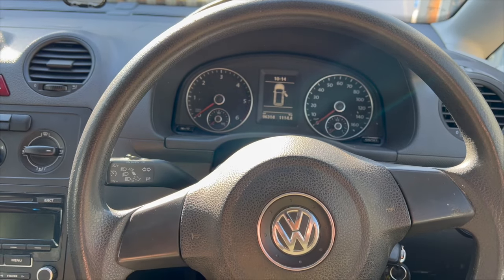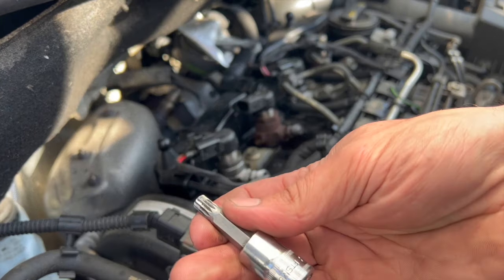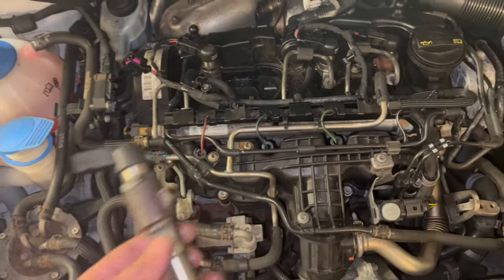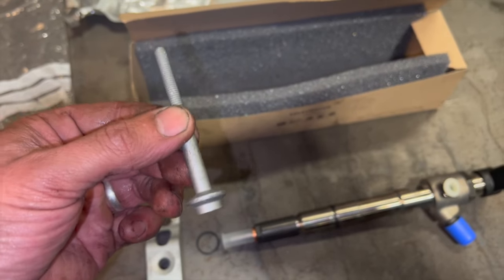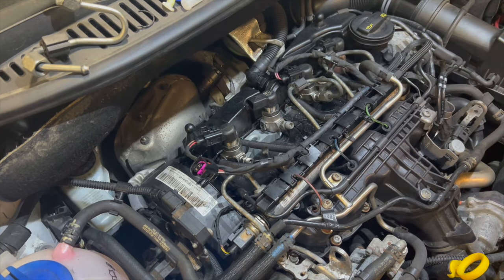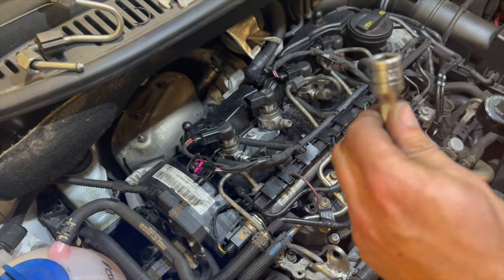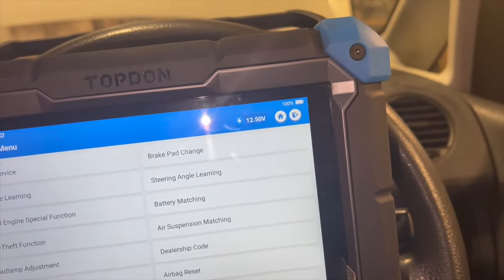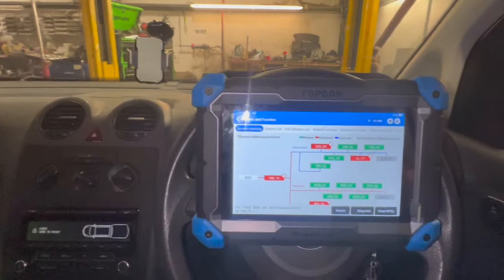VW Caddy 1.6 TDI Injector replacement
Step by step guide on how to replace the fuel injector on a 2014 Volkswagen caddy 1.6 TDI engine. Same procedure applies for the injector replacement on this 1.6 tdi in various other VW, Skoda, Audi & seat engines. Includes programming procedure. P0202 Fault code was stored relating in Injector number 2.

New Fuel injector Ebay
New Injector clamp
New stretch bolt

Digital Torque wrench
Torque Wrench
Screwdriver set
Spanner set
Injector cleaning set
Ring Inspection Lamp
Triple square socket set
Air vibration hammer / chisel
Needle nose Pliers
Prybar set
Bonnet lamp

Injector clamp bolt torque setting:
stage 1 - 2NM
stage 2 - 8NM
stage 3 - 270 degrees